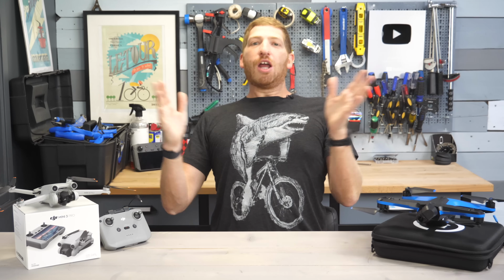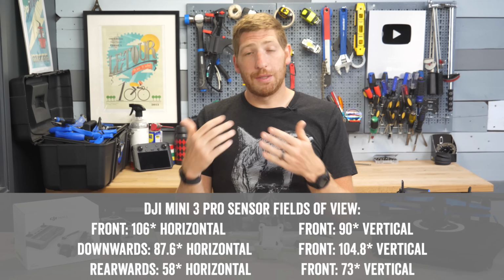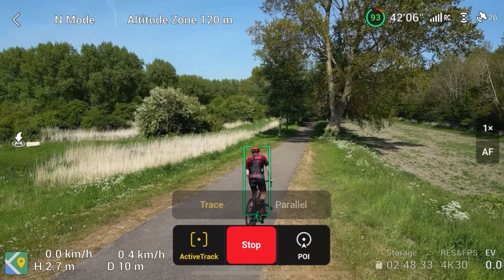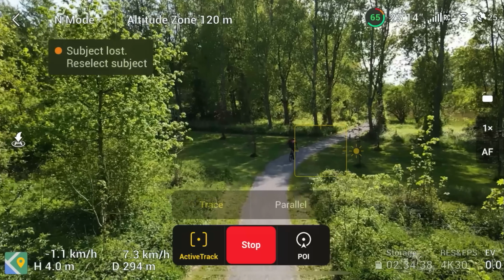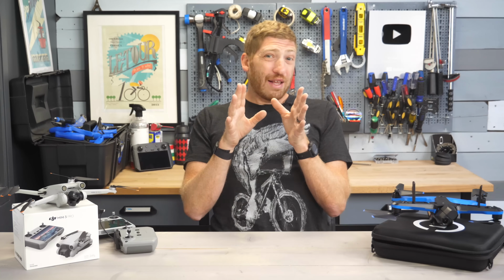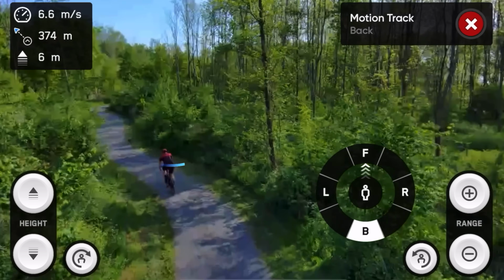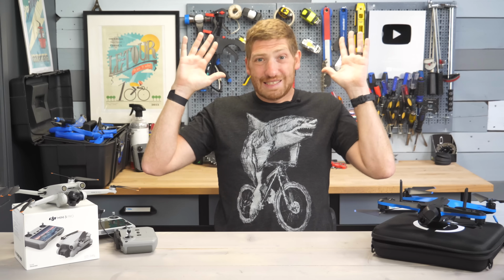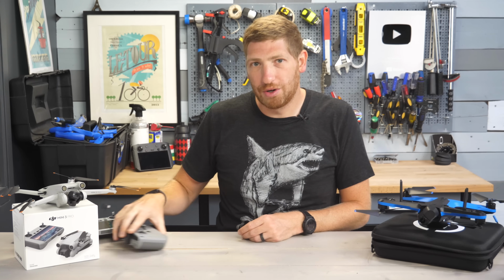DJI Mini 3 Pro Active Track vs Skydio 2+: Tested & Footage!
The only DJI Mini 3 Pro drone Active Track comparison and guide you need, complete with performance against the Skydio 2+ in a variety of situations/obstacles and hard conditions.

I take the DJI Mini 3 Pro from tree-lined paths in trace mode, into the woods, and even do some high-speed tests in parallel mode. All while then turning right back around and comparing it to the Skydio 2+

Oh, many of you have asked what SD card I use, here's the exact 256GB card I use for all my action cams and drones

0:00 Quick Test Overview
2:18 Sensor Explainer
3:26 DJI Mini 3 Active Track Test
11:18 Skydio 2 Plus Motion Track Test
15:44 Final Comparison and Thoughts

[Fixed random 15-second audio-gap in this upload version]

Main Camera
Action Cam
The Drone